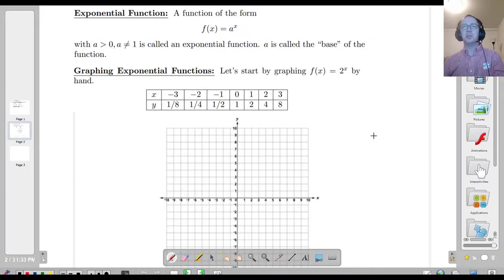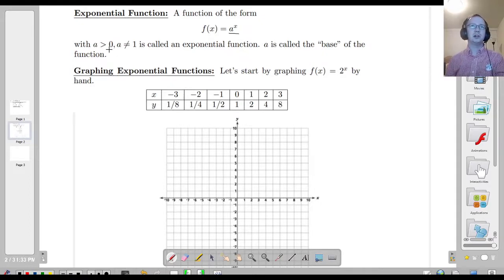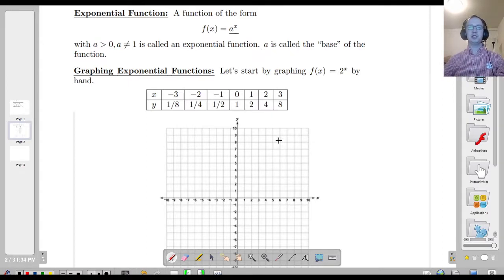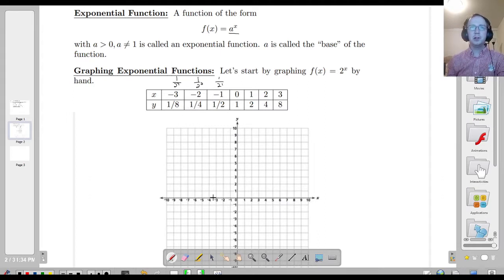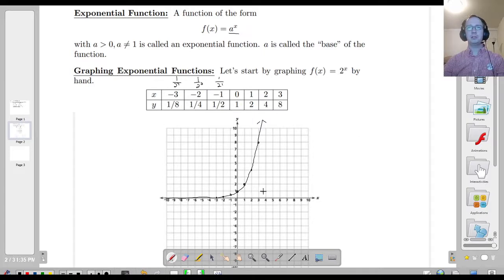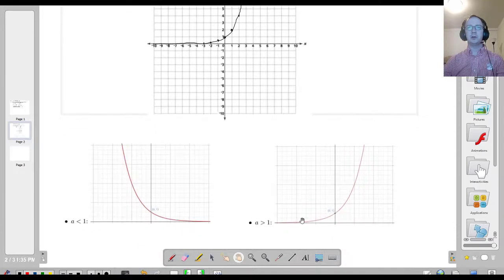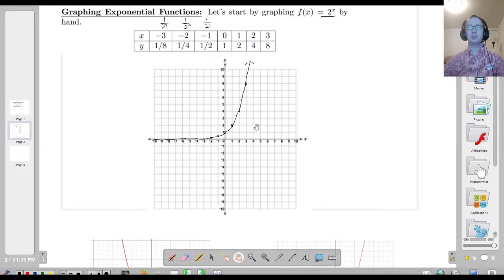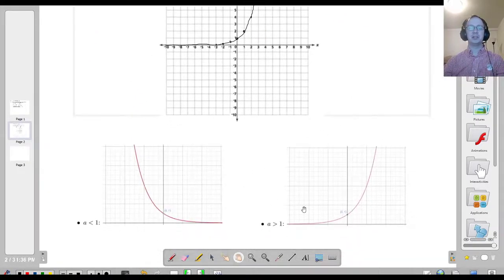MAT-109 5.1 Defining and Graphing Exponential Functions